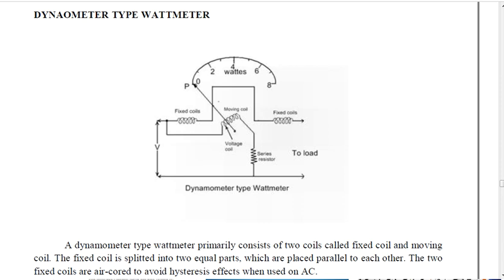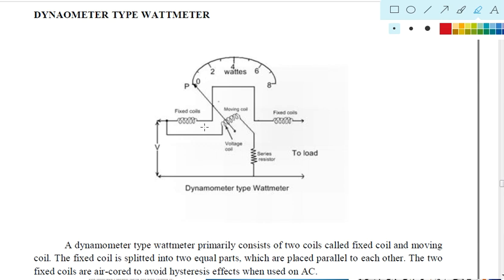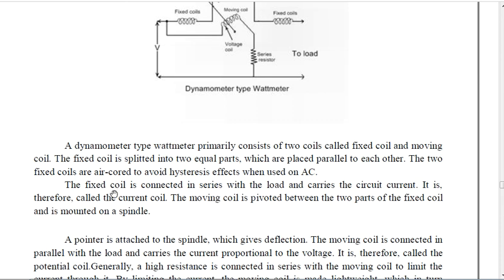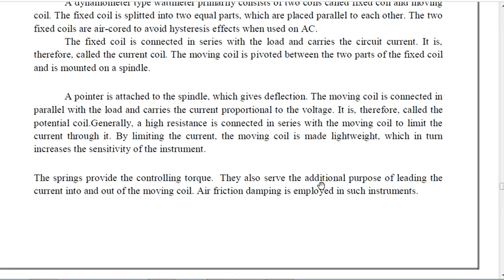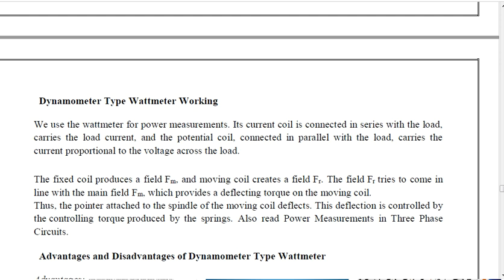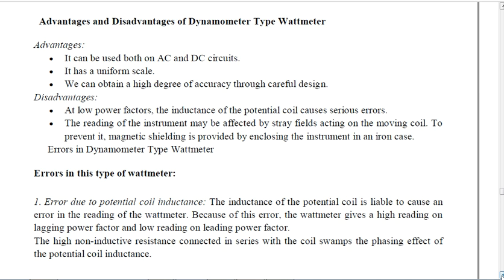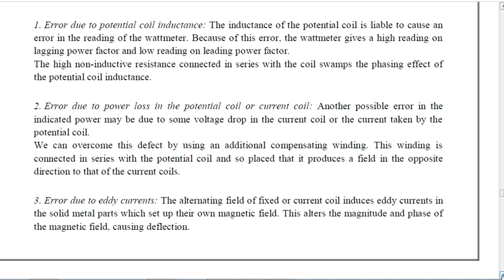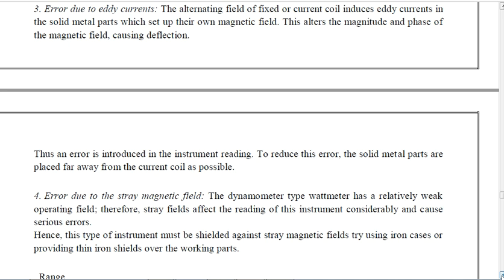EMI L6/DYNAMO METER TYPE WATT METER/4th sem/EE